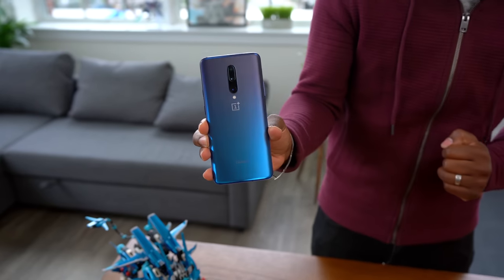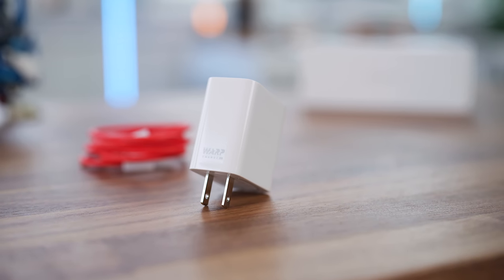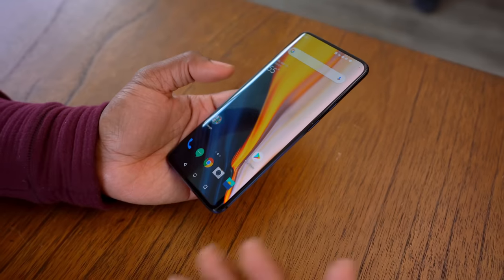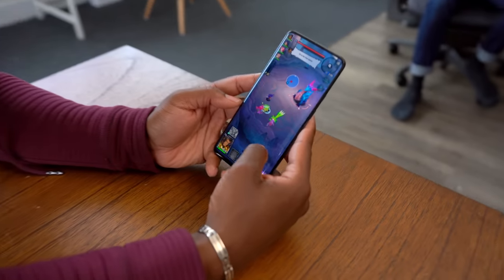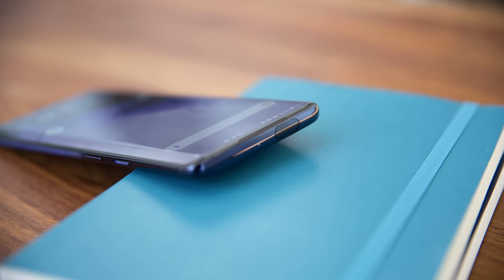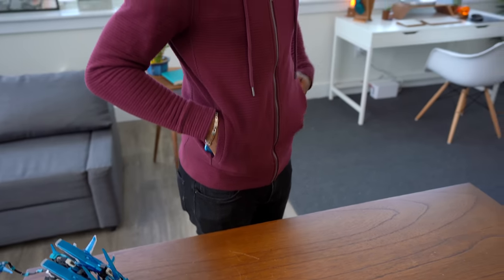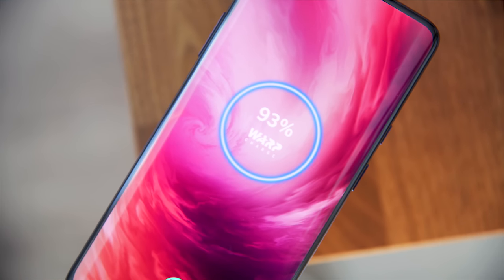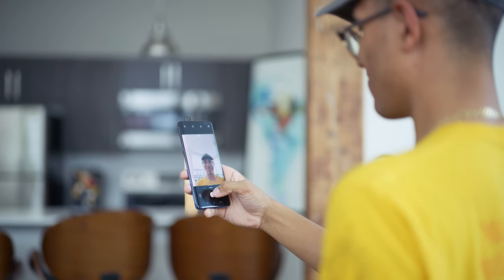OnePlus 7 Pro - Unboxing + Best Features!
I've got a OnePlus 7 Pro unboxing and have had it in hand for some time now and the only way to describe it is RIDICULOUS. With it's new pop up camera, completely bezel-less display, nebula blue color and more, it really has a chance at being my favorite phone (at least visually) this year. Here are some of the top features of the new OnePlus 7 Pro, as well as other information like OnePlus 7 Pro price, oneplus 7 pro specs & availability

Pricing of the OnePlus 7 Pro
Mirror Gray
6+128 GB - $669
8+256 GB - $699
Nebula Blue
8+256 GB - $699
12+256 GB - $749